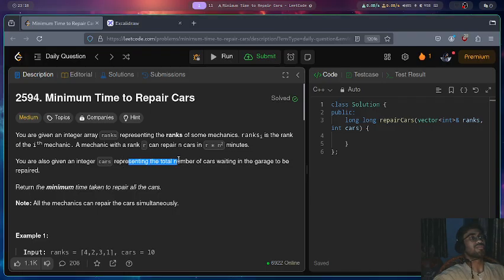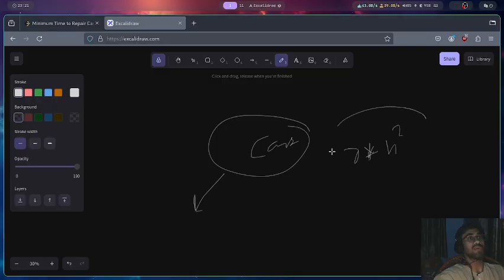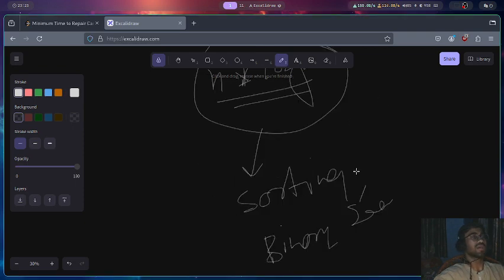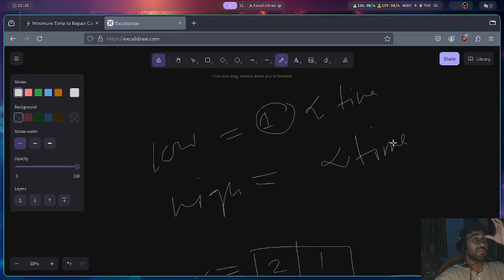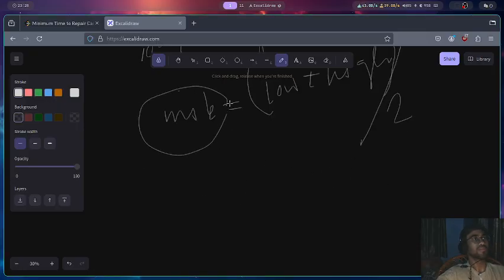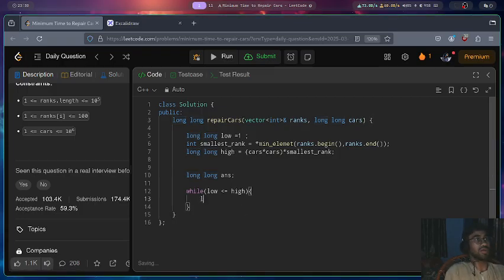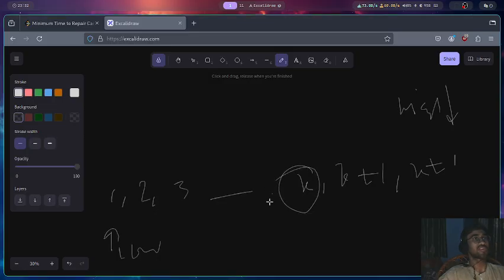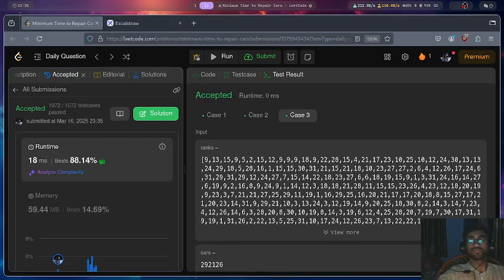Leetcode | 2594. Minimum Time to Repair Cars